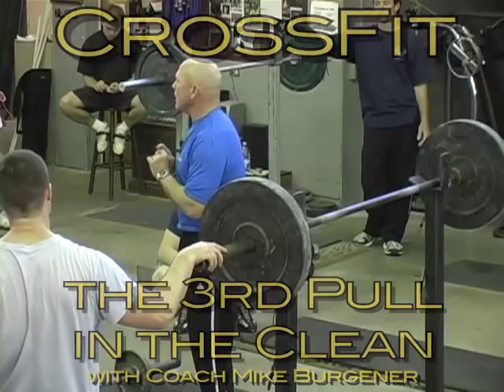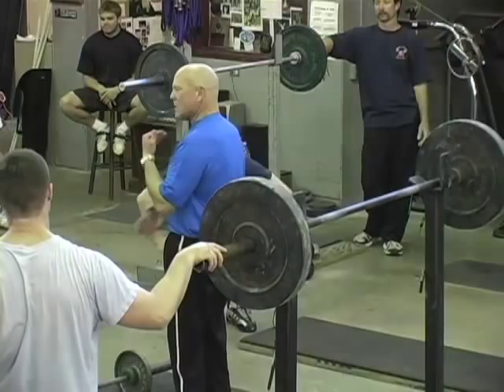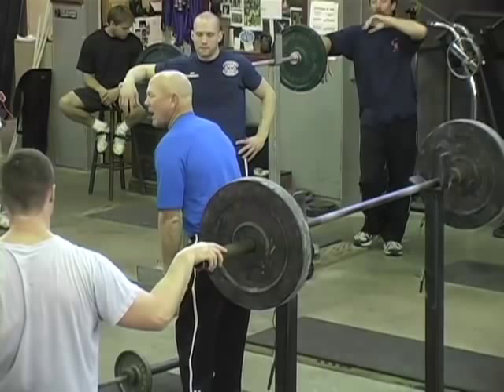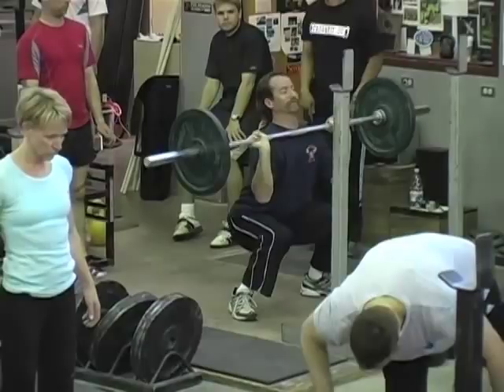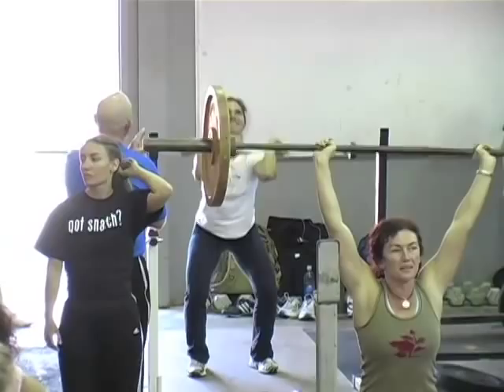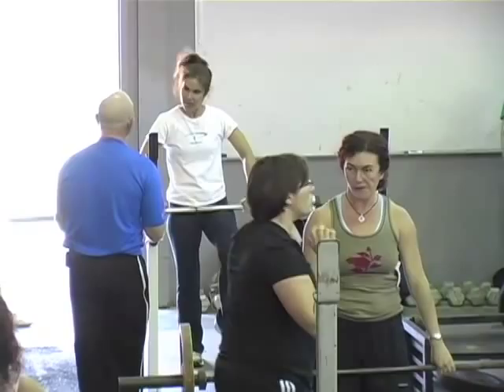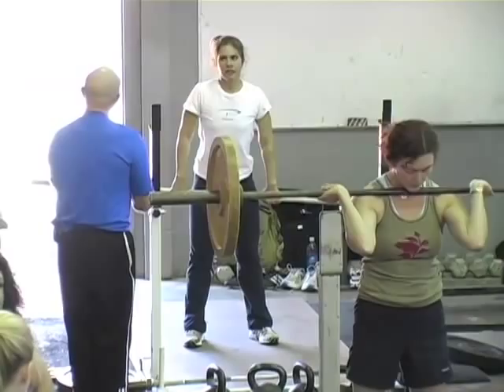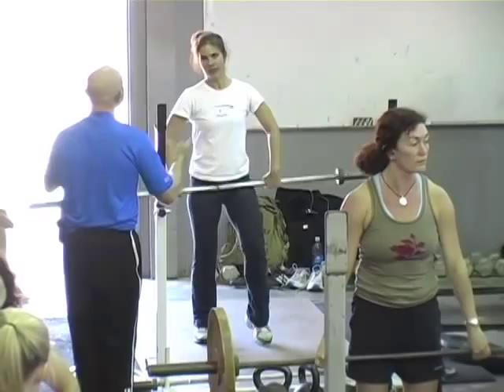Clean: The 3rd Pull - Coach Burgener